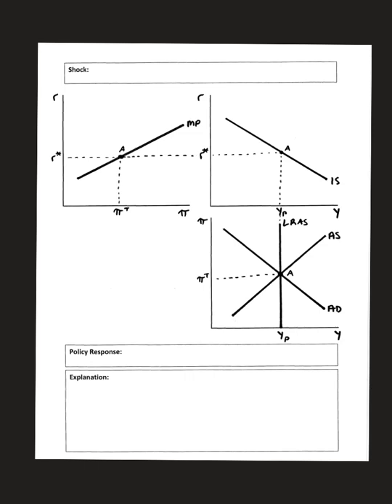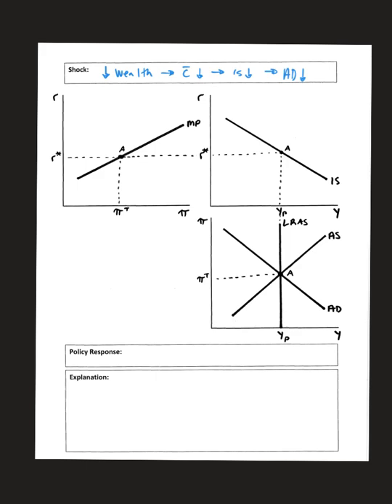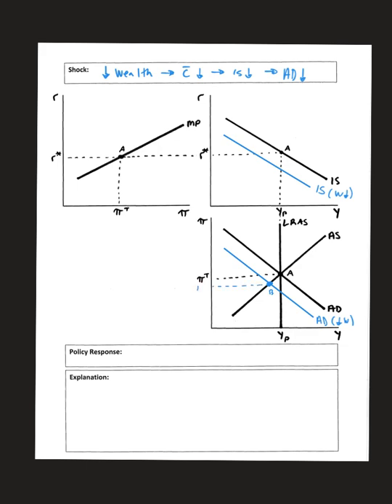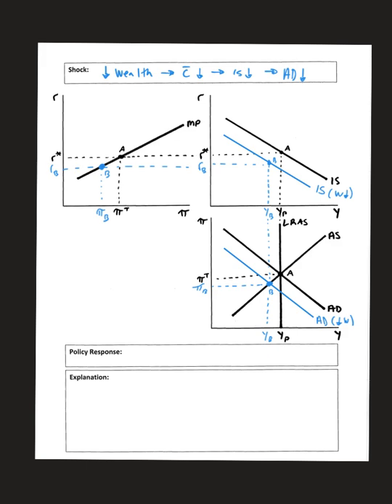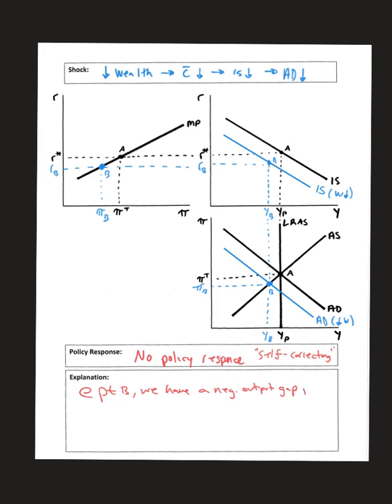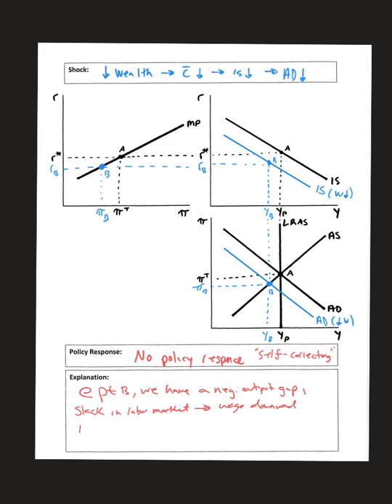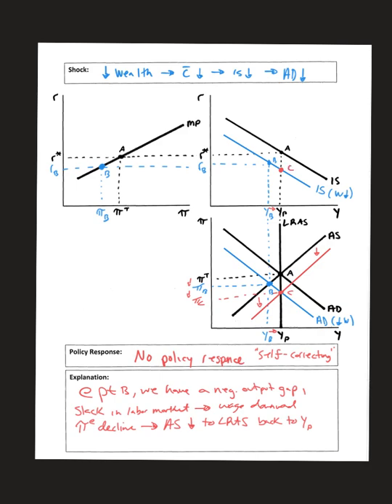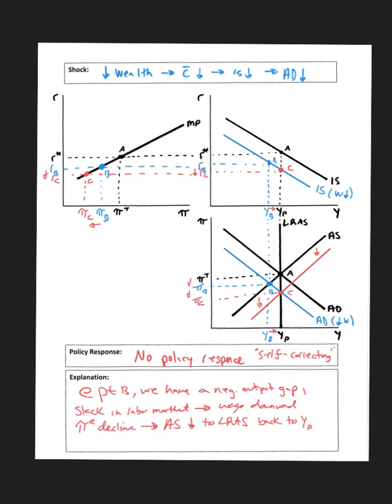The Self-Correcting Mechanism with IS-MP and AD-AS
Going off the Mishkin macroeconomic textbook, we show the entire economy in a recession and how it self corrects.